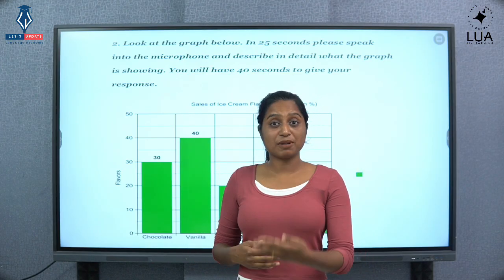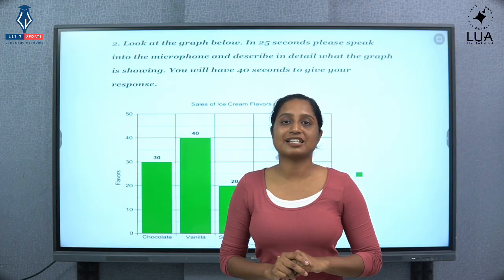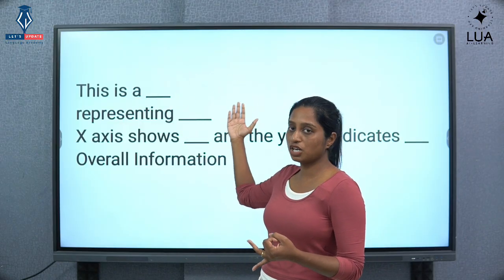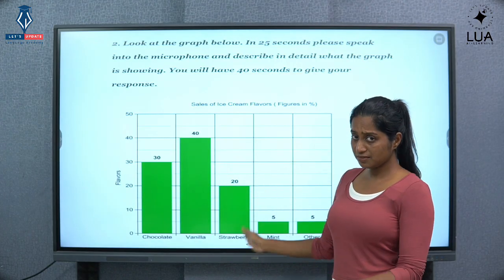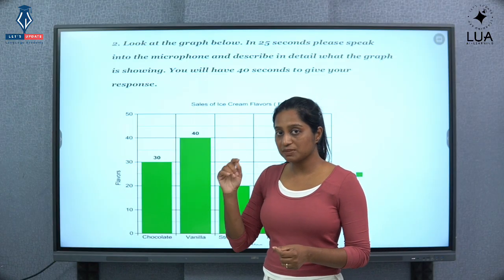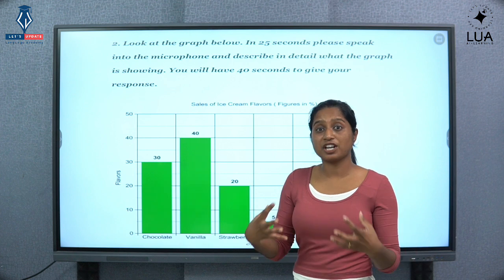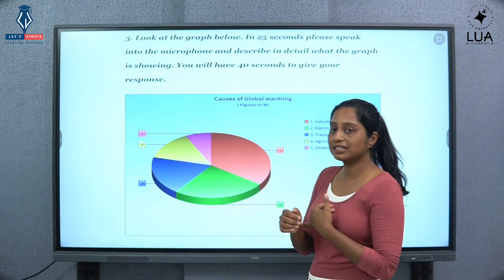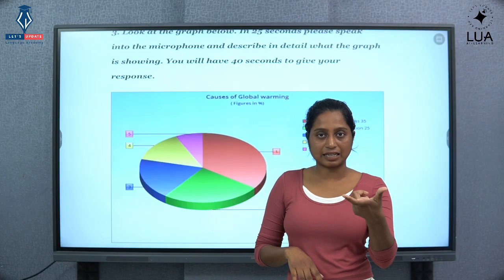DESCRIBE AN IMAGE IN PTE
PTE ൽ കിടിലൻ score ൽ pass ആവാം ചുരുങ്ങിയ സമയം കൊണ്ട്...